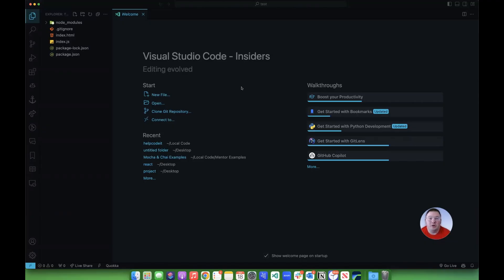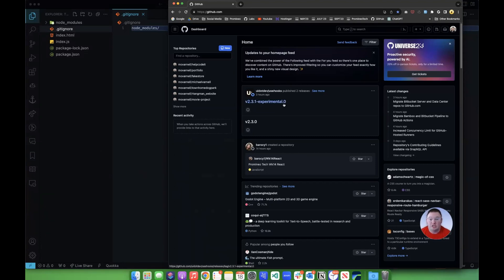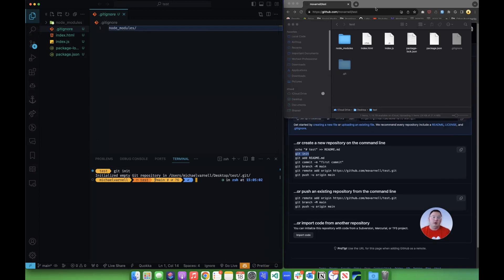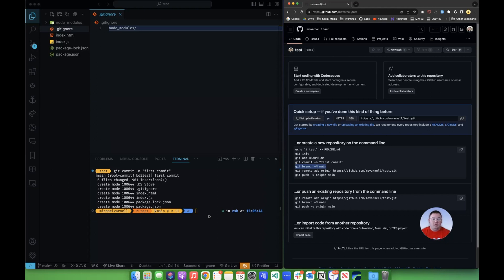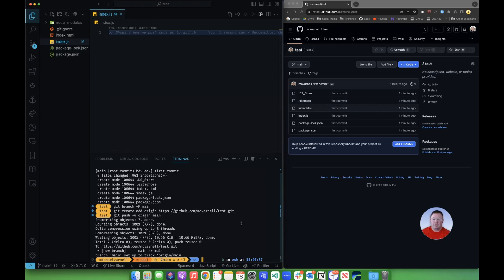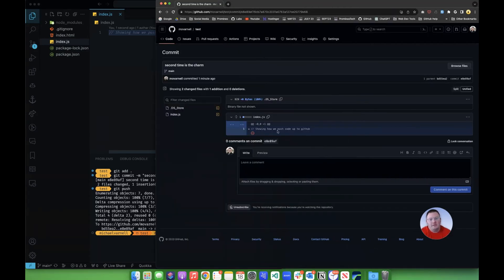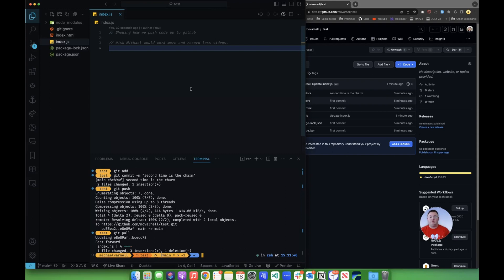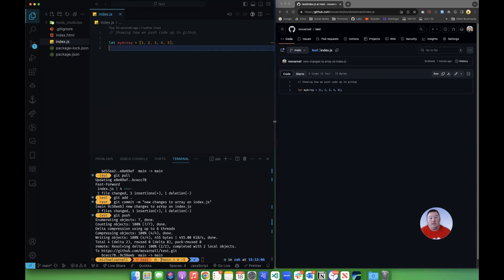Using GitHub in the Terminal in vs code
This video covers how to create a GitHub repository and then how to use the terminal commands to push the code to it. It also covers how to push your changes, and how to pull down any changes that have happened.